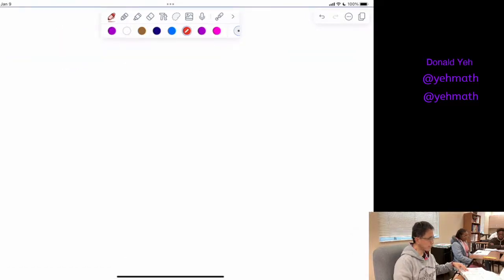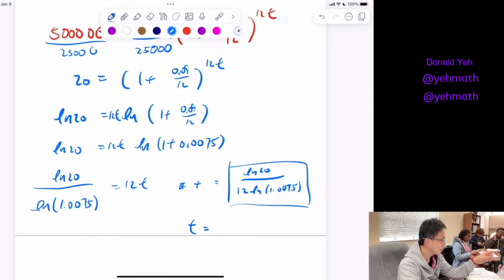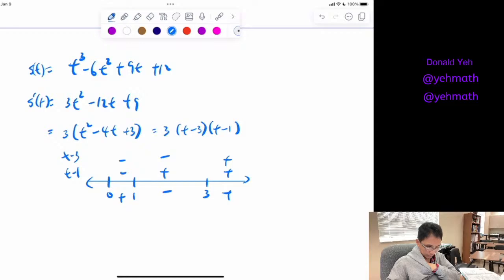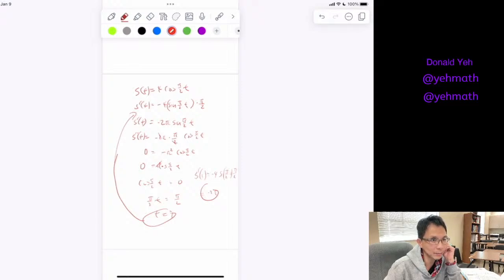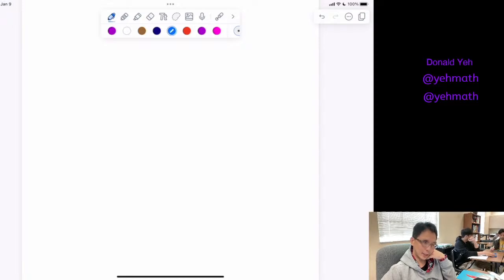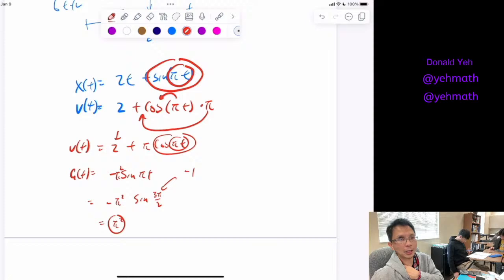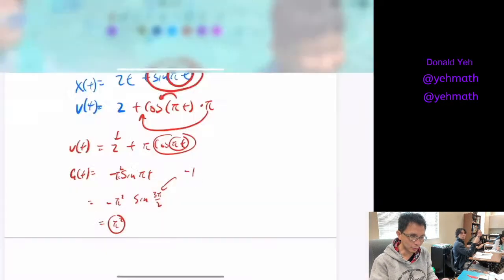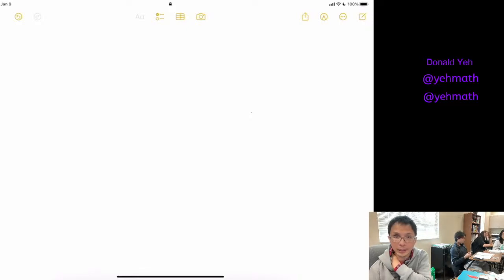Ap pre-Calculus Log part 3